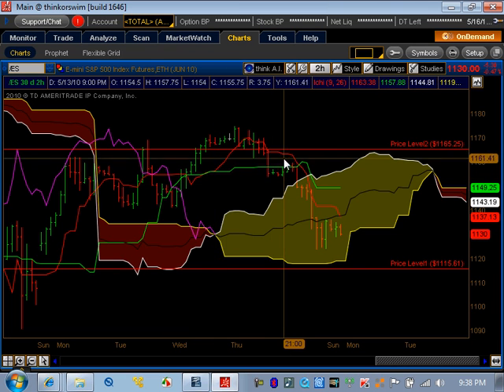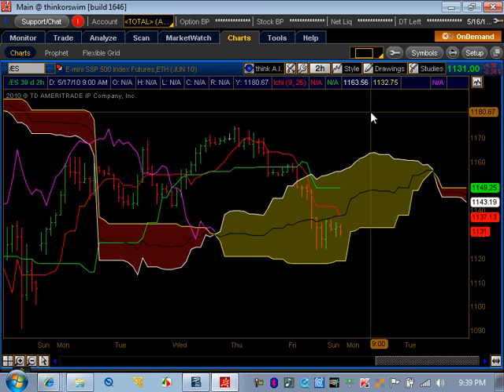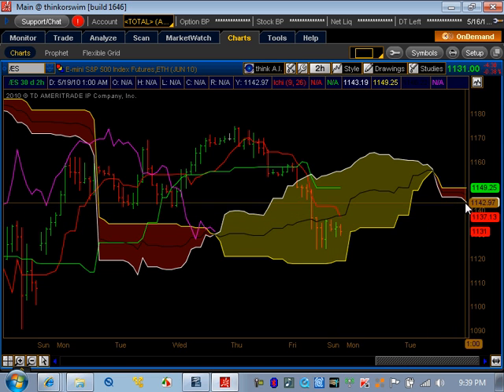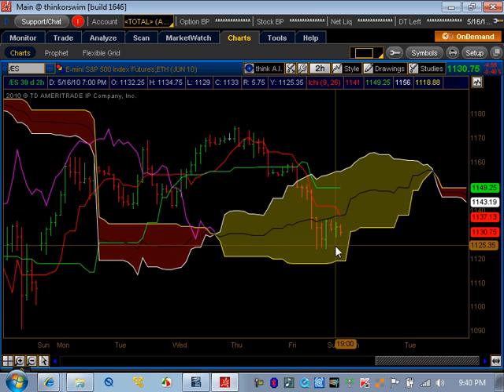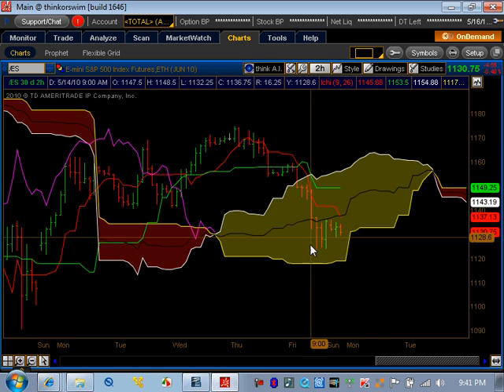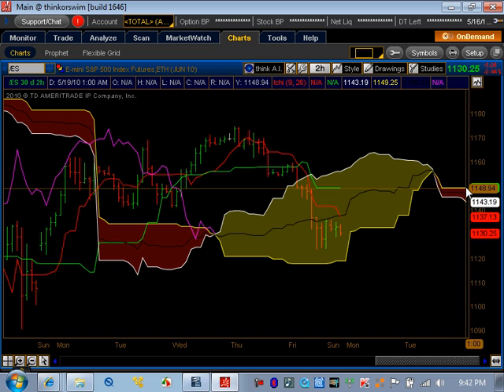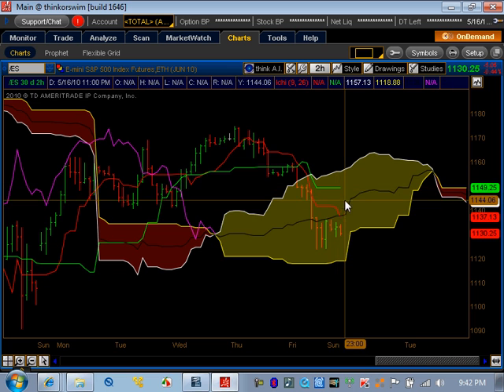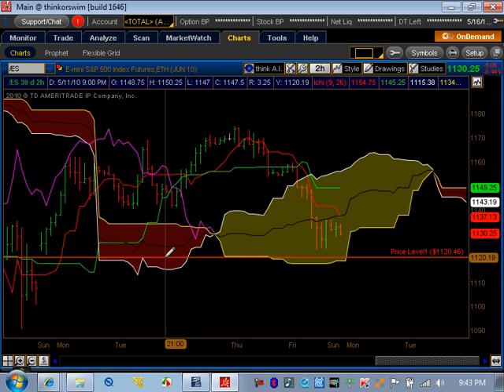What is the Ichimoku Kumo Cloud?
This is the fifth of the Ichimoku series of videos.   In this video, we discuss the Kumo Cloud.   The current Kumo Cloud and the future Kumo Cloud help a trader determine whether a trend trade exists or not.  Follows us on twitter @ ichimokutrading Risk Disclaimer Futures and forex trading contains substantial risk and is not for every investor. An investor could
future results.